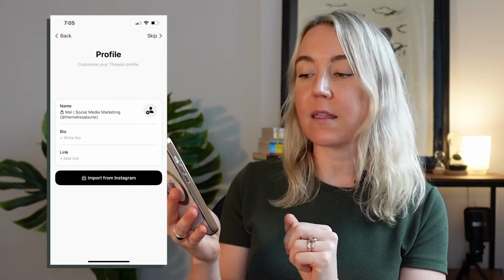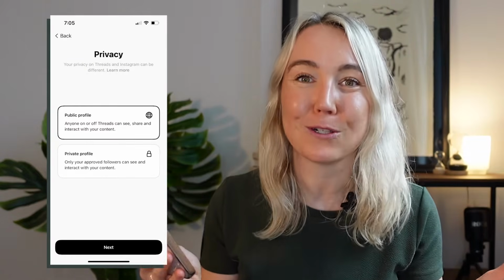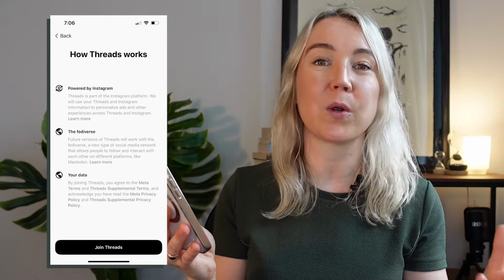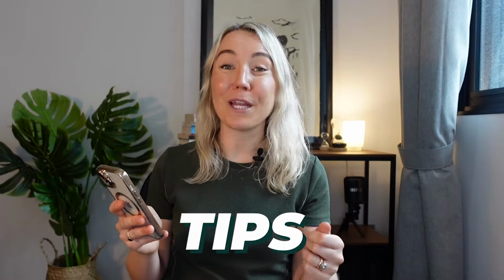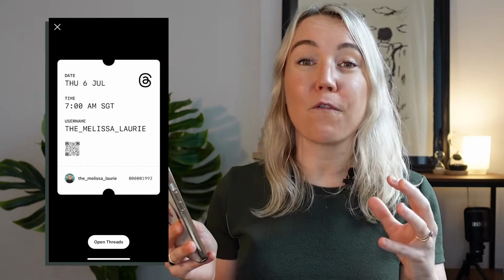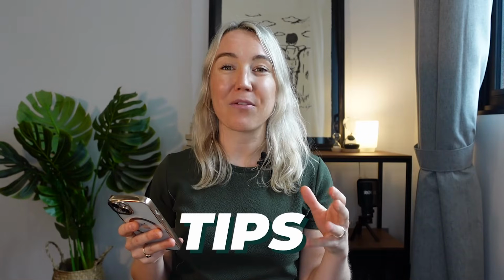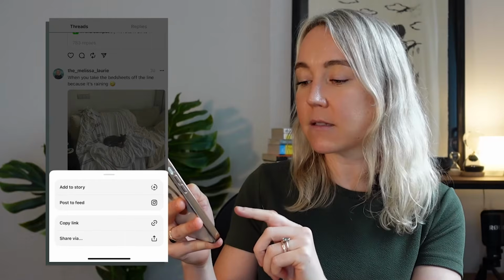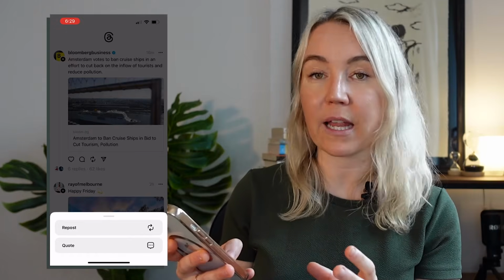How To Use Threads Instagram - Pro Tips to Grow on Threads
This is the latest Threads Tutorial on How to Use Threads Instagram. I will also give you Pro Tips on How to Grow on Threads.
You will be happy to know that I will also share how the Threads algorithm works, what type of Content to post on Threads and the latest Threads features.

📖 Chapters
00:00 - Starting - Threads Explained
00:31 - How to Create Your Profile on Threads
01:46 - Threads Pro Tip 01
02:42 - Threads Pro Tip 02
03:15 - How the Instagram Threads Algorithm Works
05:01 - Types of Content to Post on Threads
06:25 - Threads Pro Tip 03
07:44 - Threads Pro Tip 04
09:55 - How to Get Followers on Threads
10:45 - Threads Features
12:44 - Best Time to Post on Threads
13:08 - Closing

Threads is a new app built by the Instagram team for sharing text updates and joining public conversations. It's easy to get started with the Threads app; download it from the Google App Store and use your Instagram account to log in to this Threads app. Your Instagram username will carry over with your other details.

On Threads, create posts that educate, entertain, or inspire your audience. Share valuable insights, entertaining facts, and inspirational stories that resonate with your target audience. Engaging Content is more likely to be shared, leading to increased visibility and a growing follower count.

Threads offer various features to enhance your Content and engage your audience. Use reply, repost, and quote functionalities to participate in conversations and interact with other users posts.

By following these strategies and best practices shared in this video, you can successfully grow on Threads, expand your network, and reach a broader audience.